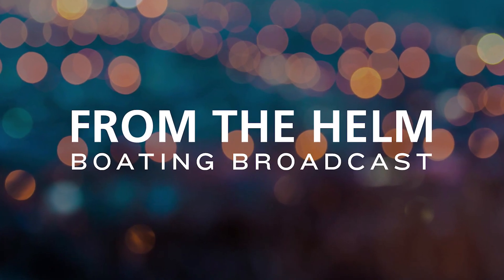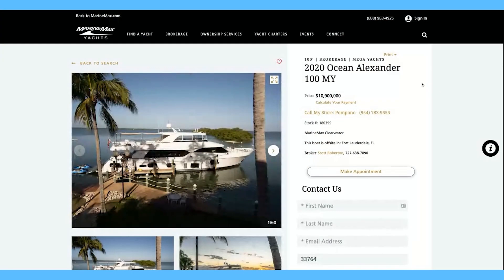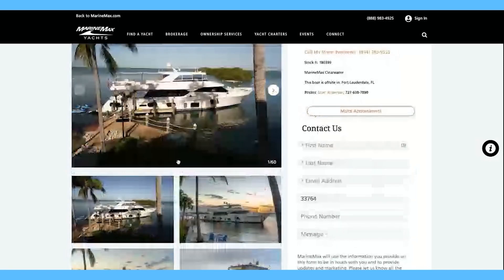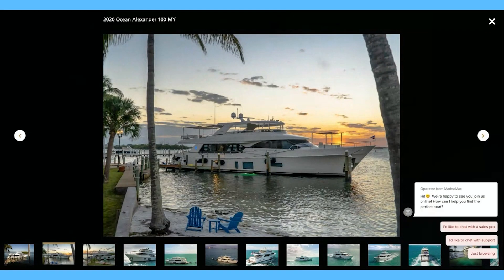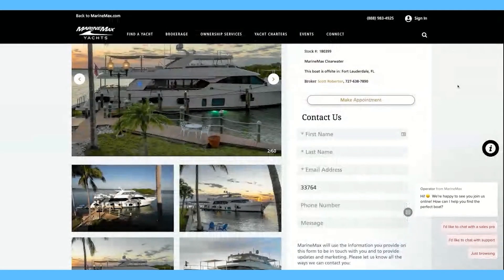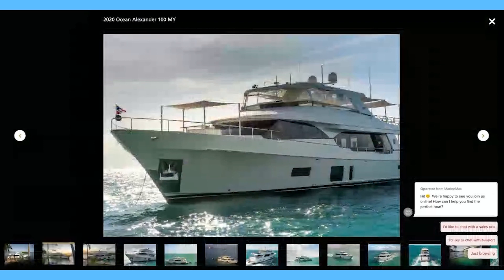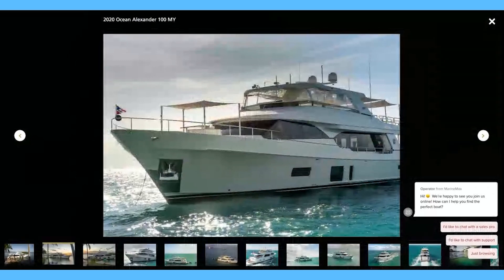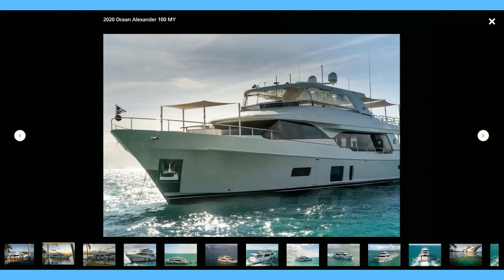Ocean Alexander 100 Motoryacht | Boating Broadcast Clips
This Ocean Alexander 100 Motoryacht is reaching new territories.

Take a look at this 100 Motoryacht in stock while you still can